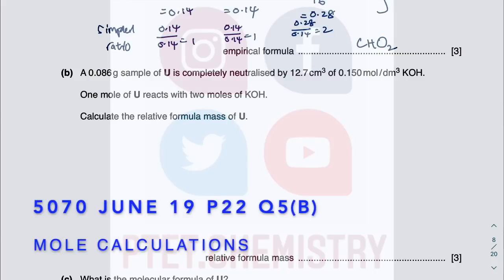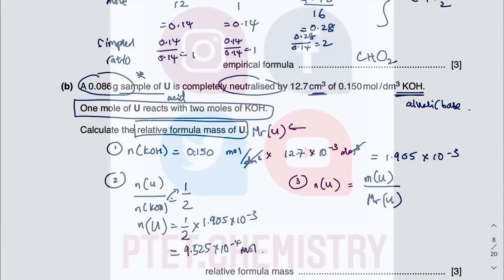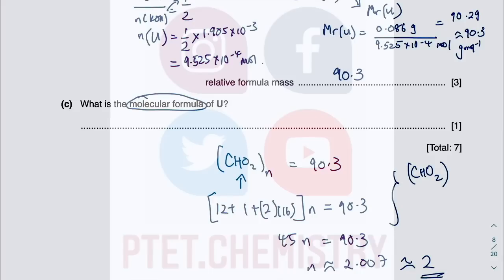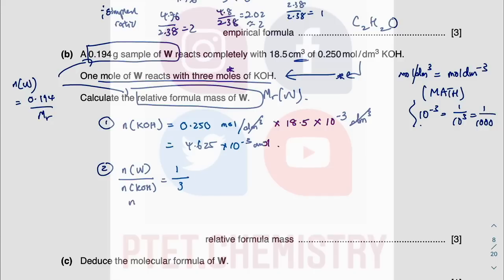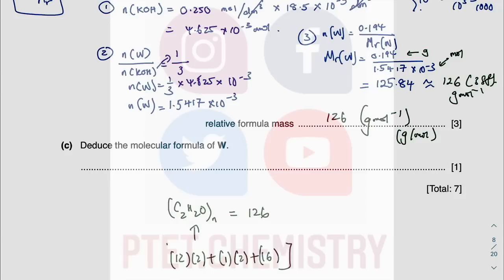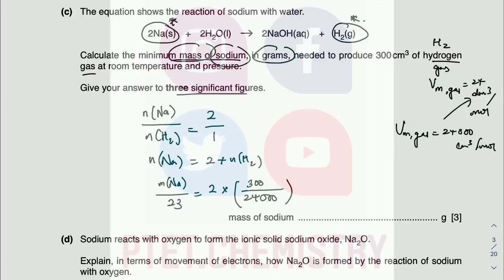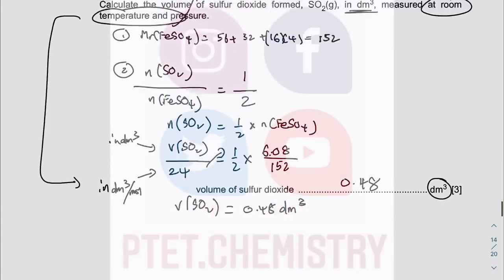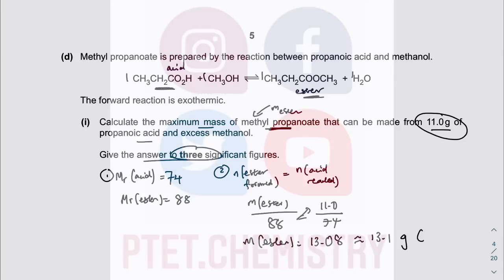O Level, IGCSE chemistry - Mole concepts - Part 5